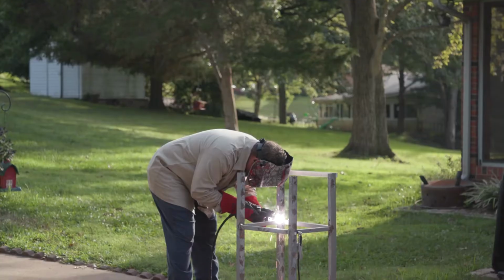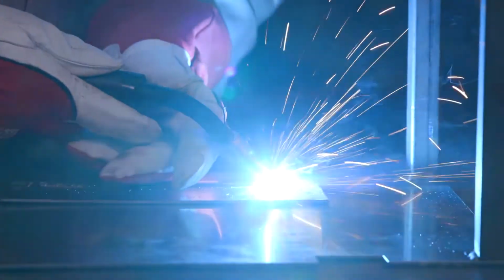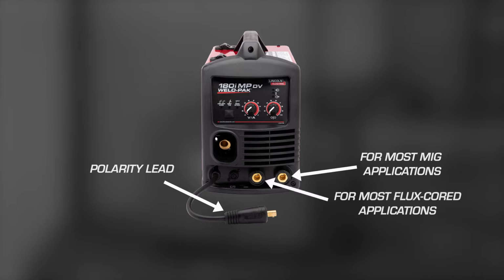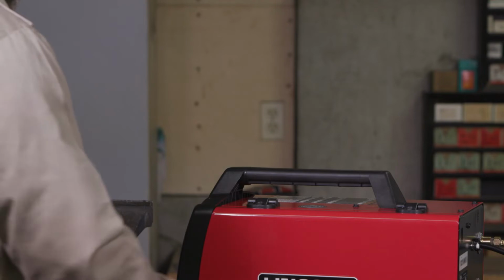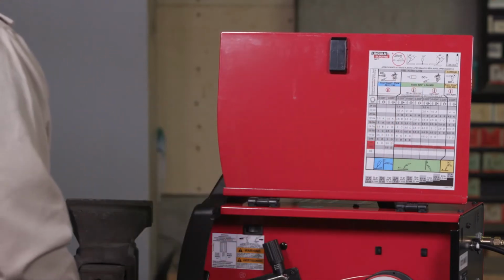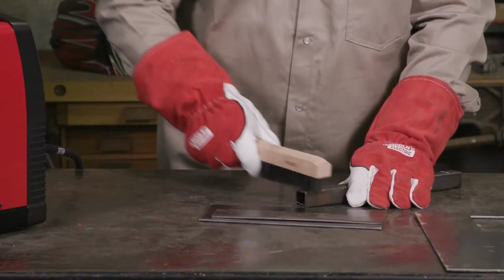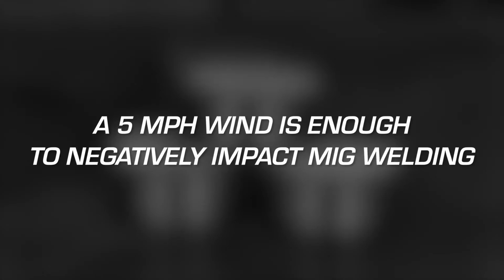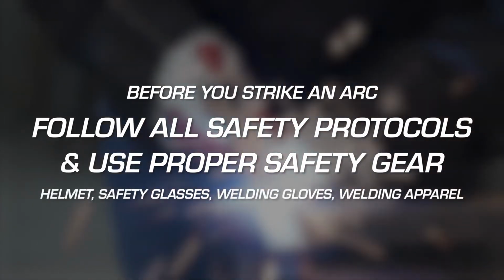The Difference Between Flux Cored And MIG Welding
➔ For a demonstration, solution brochure or more information on Lincoln Electric's range of welding and cutting products, get in touch with us